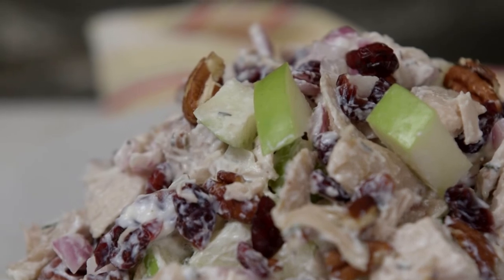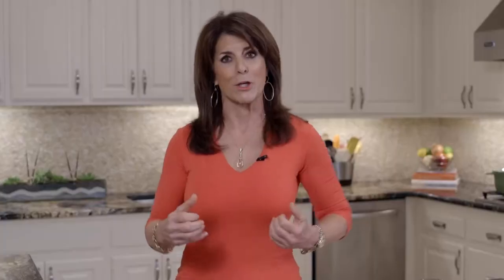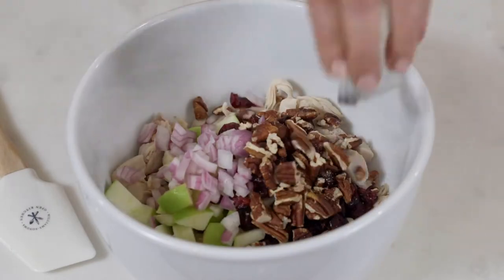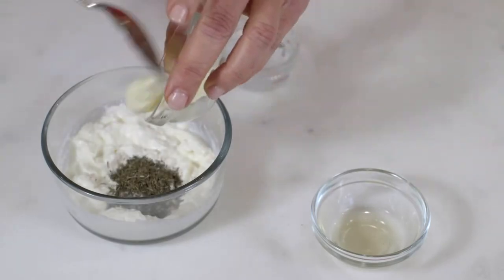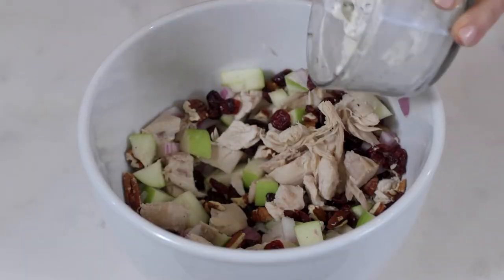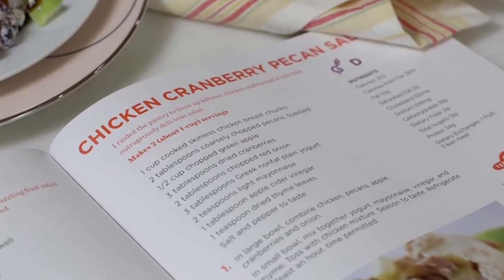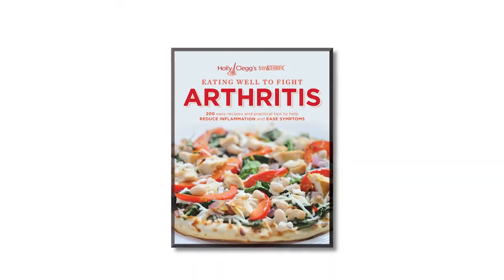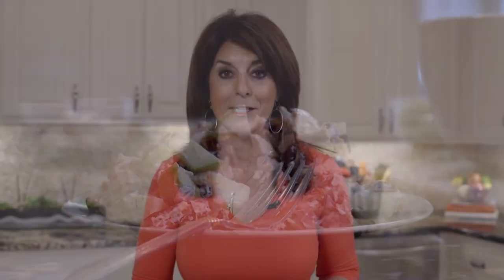How to Fight Inflammation with BEST Healthy Chicken Salad Recipe for Arthritis Diet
This outrageously delicious healthy chicken salad recipe is packed with nutrition! Cranberries, pecans, and apples are full of anti-inflammatory antioxidants that slow the aging process from the inside out and also help fight inflammation that causes joint pain and arthritis.

Chicken Cranberry Pecan Salad from the Antioxidant Vitamin C Chapter of Eating Well to Fight Arthritis cookbook

TheHealthyCookingBlog.com is dedicated to sharing easy, dietitian-approved healthy recipes that will feed and please your whole family!